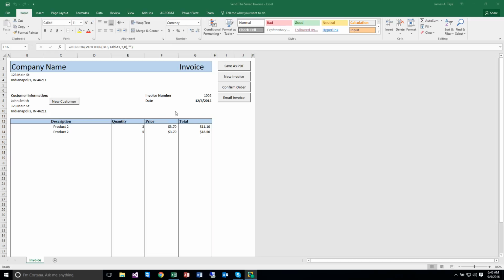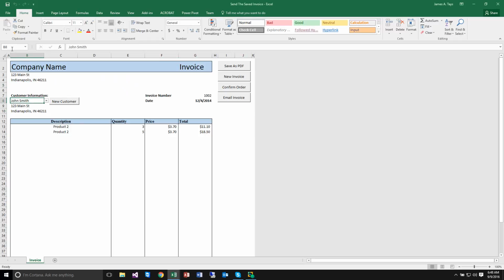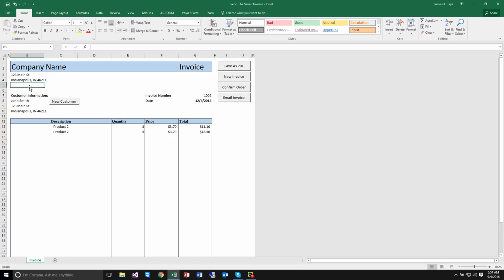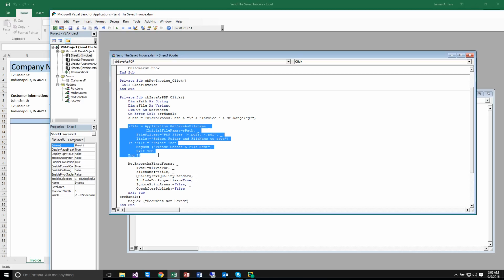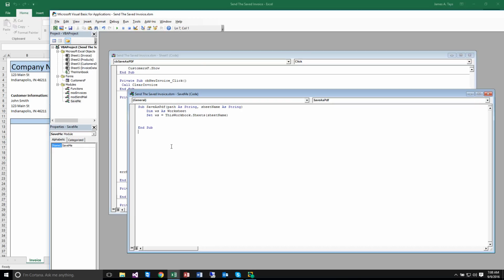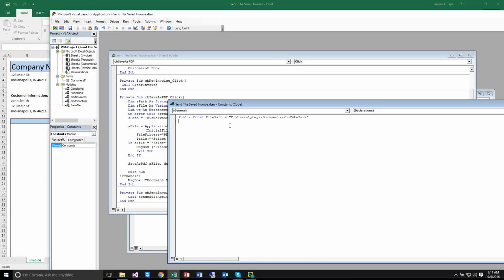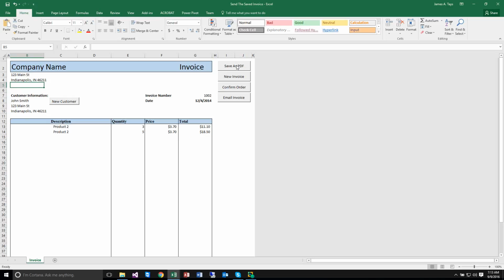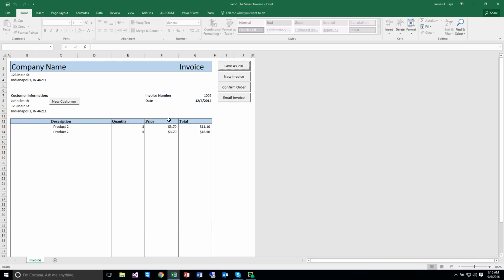Save As PDF Without Save Dialog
In this video we edit the existing code to save where automatically where you would like it to.